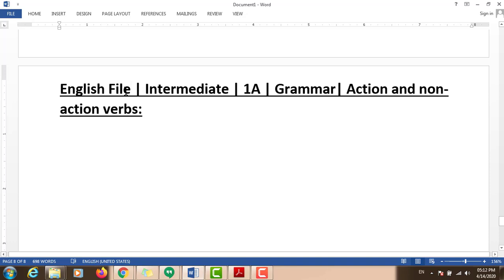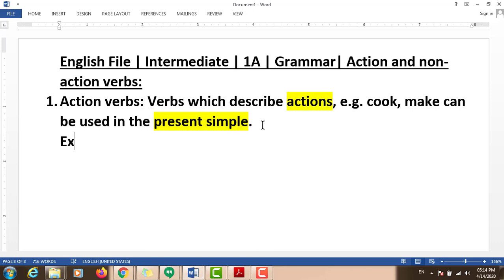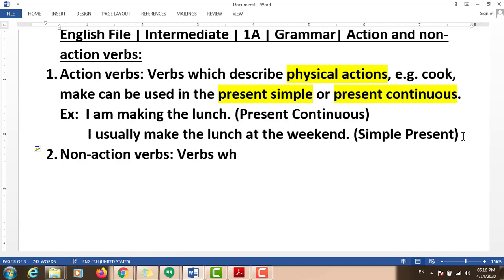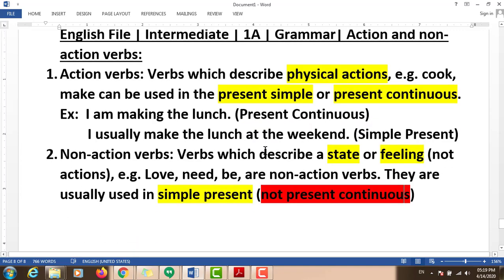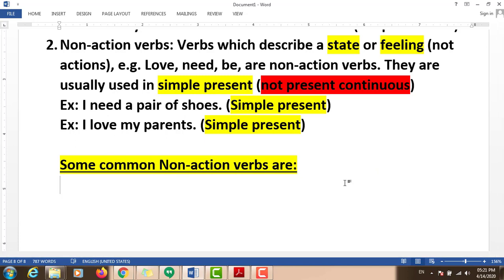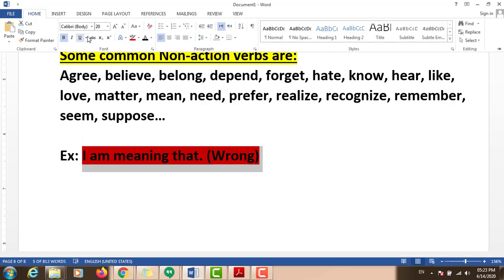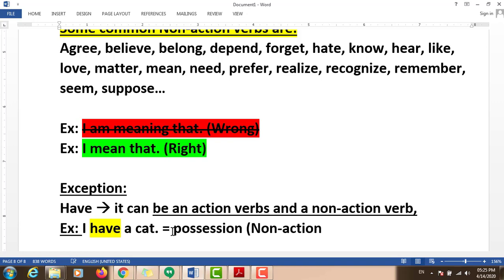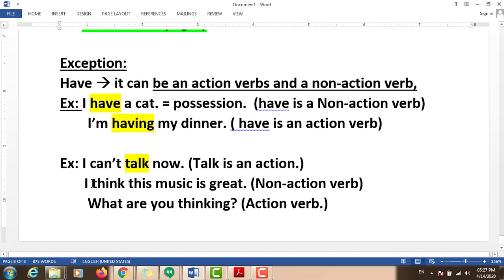Englilsh File Intermediate 1A Grammar Action and Non action Verbs